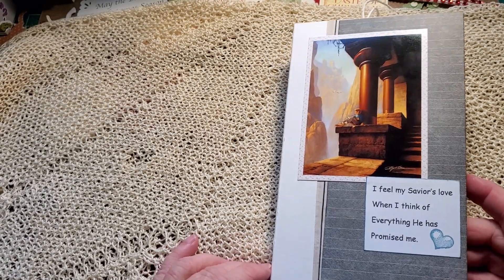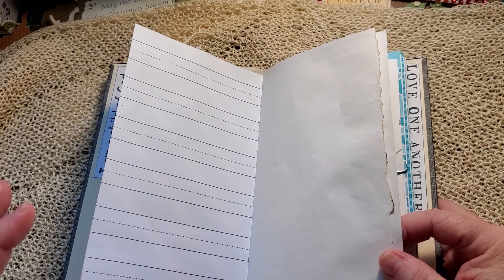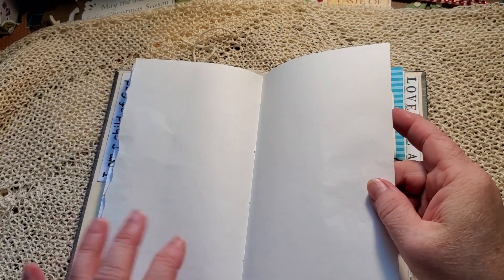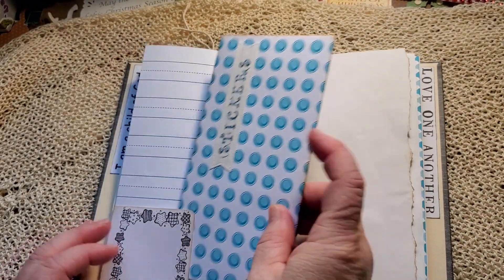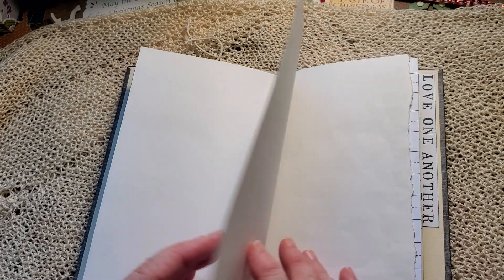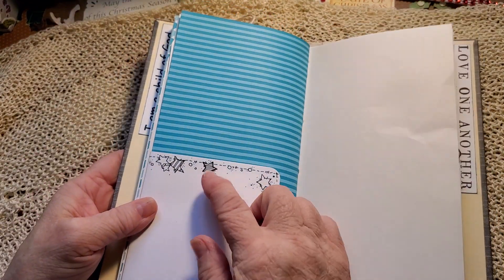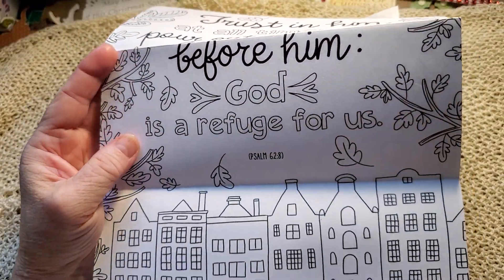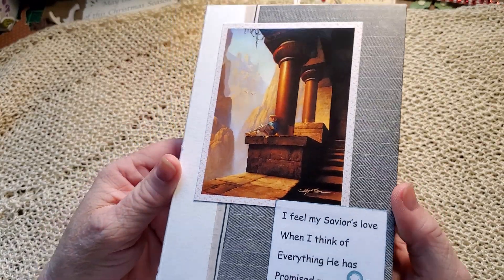Boy's Baptism Traveler Journal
Baptism journals are truly some of my favorites. When you can get a child excited about journaling, you may have a journalist for life! What a great family legacy!